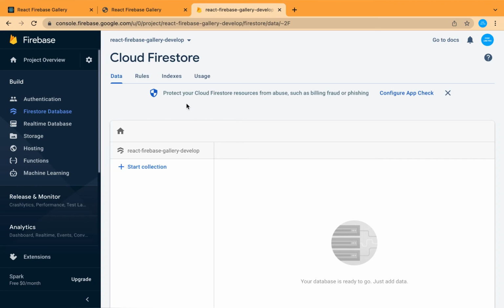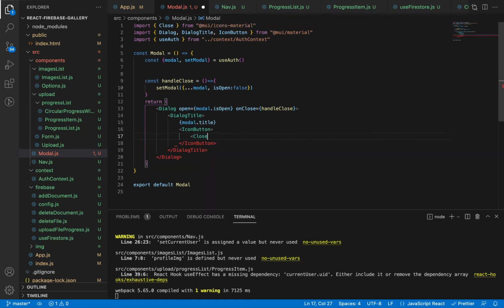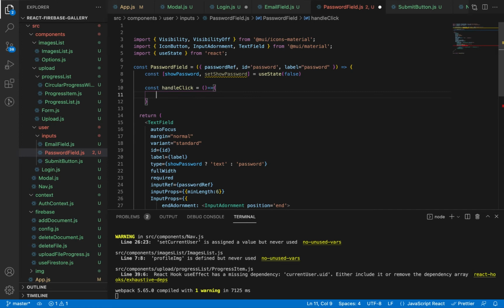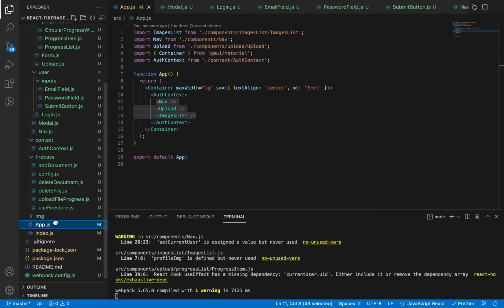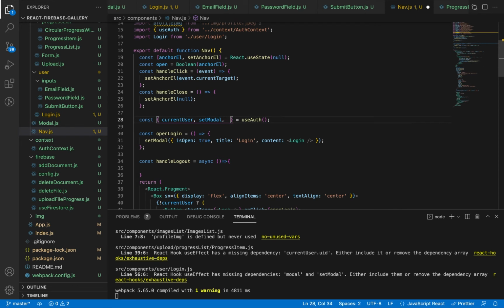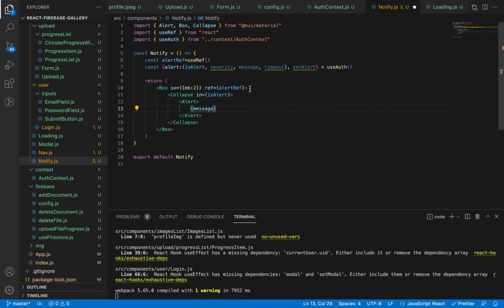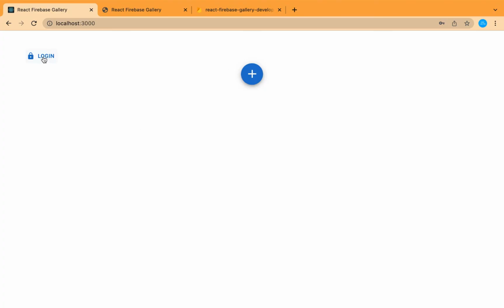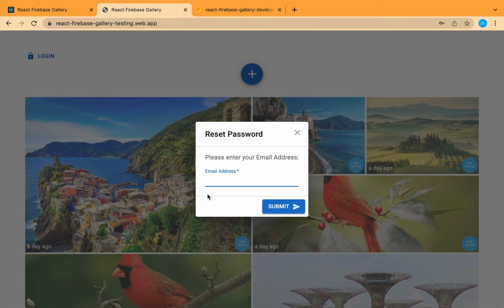React Authentication with Firebase v9 and Google login project part 3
This is the third part of React Firebase images gallery project. I this project you can upload multiple images in the same time with real time percentage  progress and shows these images in gallery with the user info who added them. This project also using authentication by email and password and also using google login with your google account. Managing errors and notification by custom notification alert and loading features.
Reactjs, Firebase version 9,  Material UI, React Simple Lightbox, uuid, moment,  dotenv, env-cmd

00:00:00 adding Firebase Authentication sign-in methods
00:01:10 creating the context
00:09:25 creating login/register modal
00:41:39 login, register and logout functionality
00:50:08 Google login
00:55:51 building alert notification and loading
01:23:55 introduction to the next video